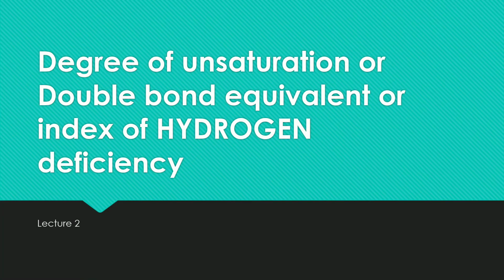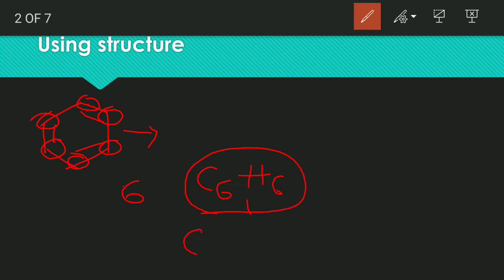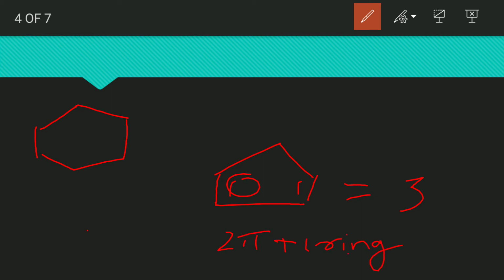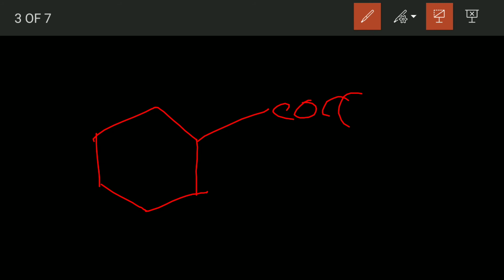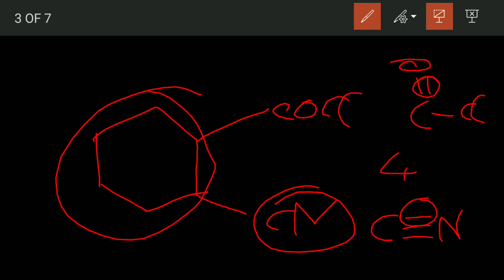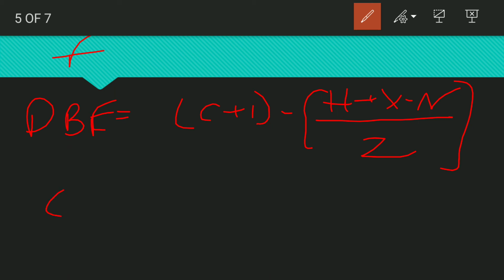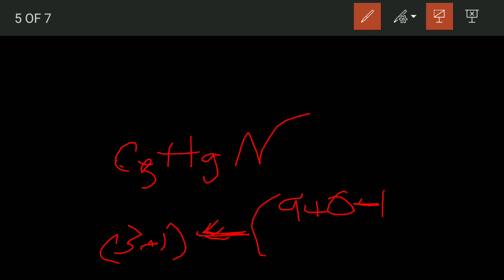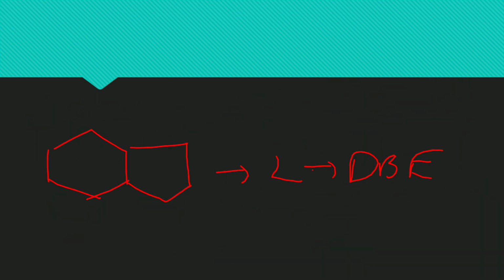Learn the double bond equivalent in detail (DBE #2)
Hello everyone in this lecture I have used the entire time to explain the degree of unsaturation using structure and formula in detail and faster way possible.